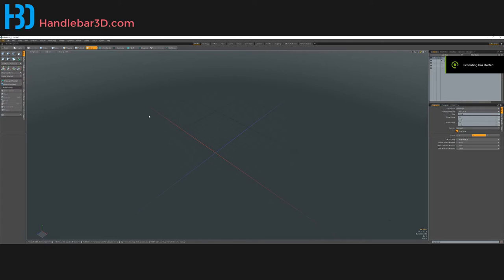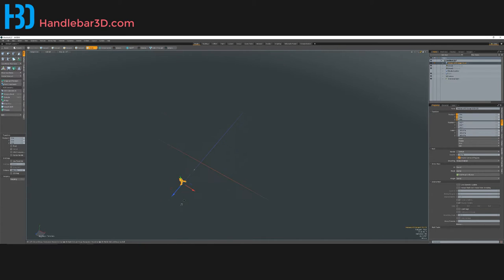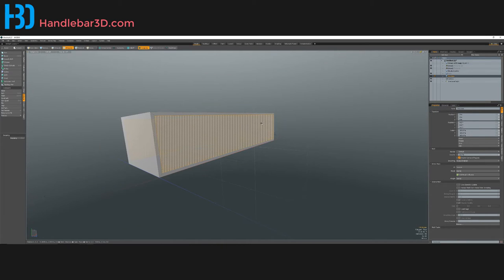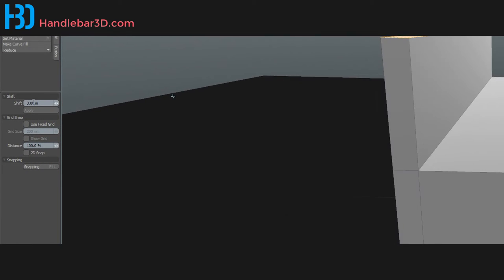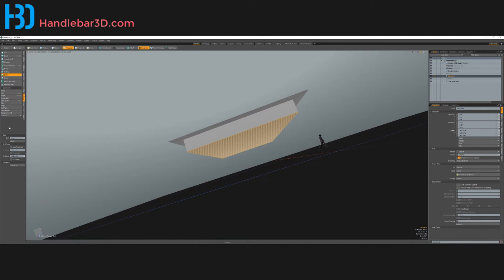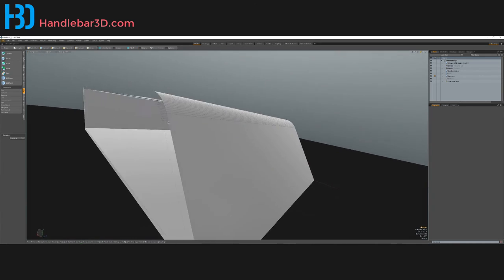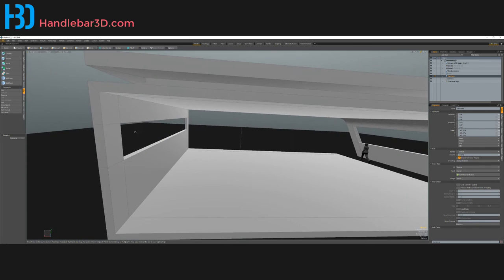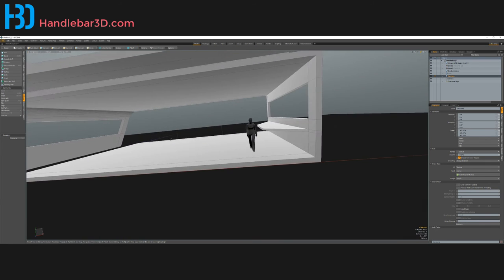Intro to Design using Modo - Abstract Building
A very basic beginners guide to MODO. Using basic tools and shaders, we can make some pretty good looking ideation models